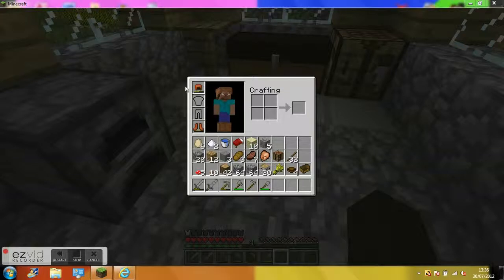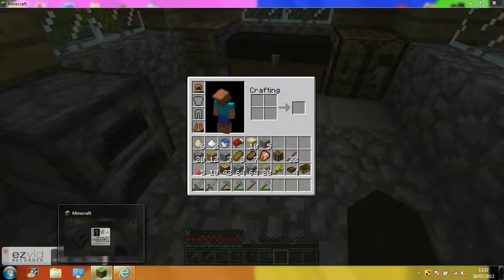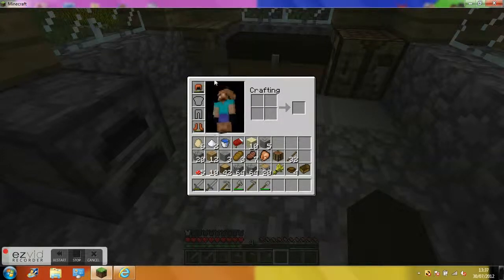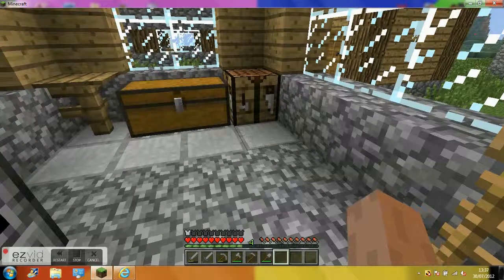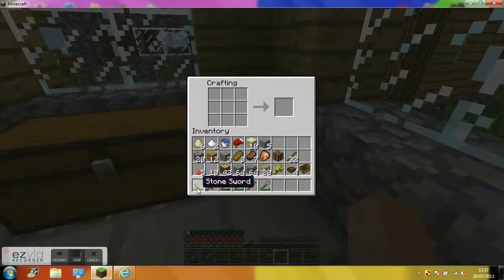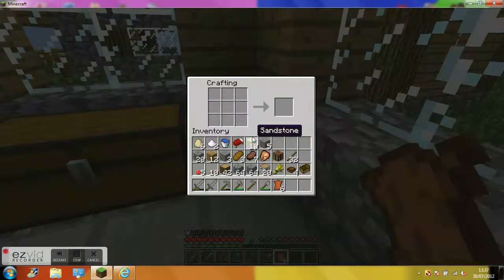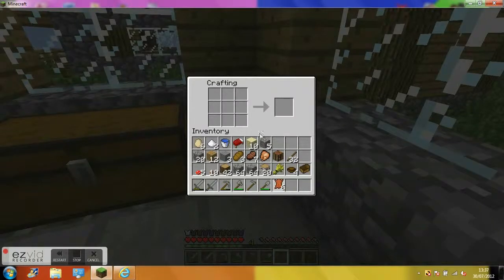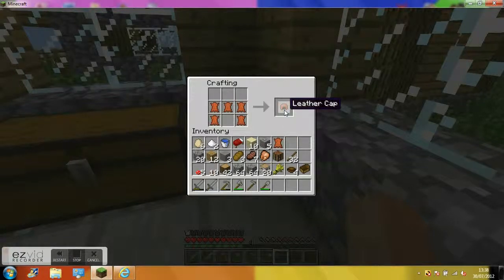How to make a helmet/hat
I found that people fail to mention how to make a hat/ helmet in minecraft so I'll show you... made with ezvid